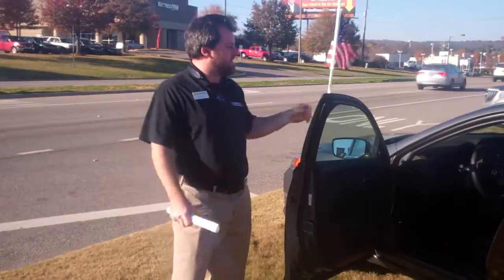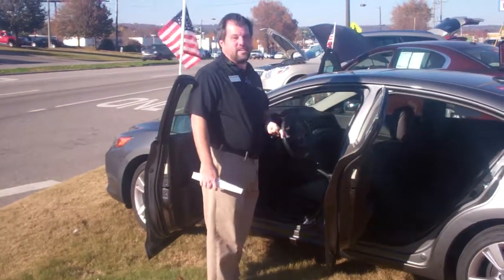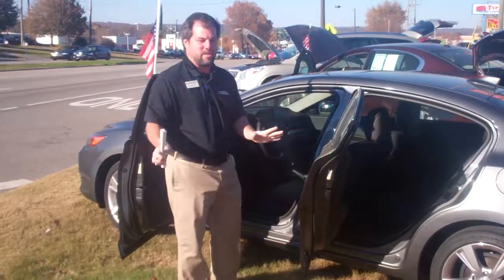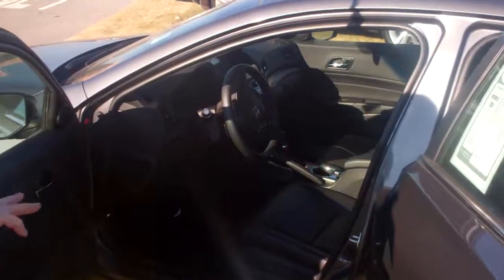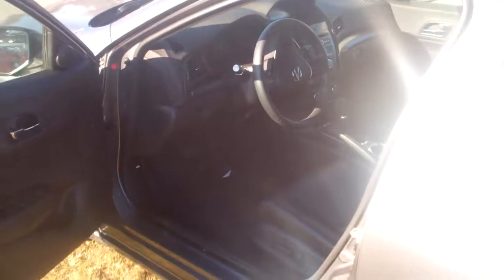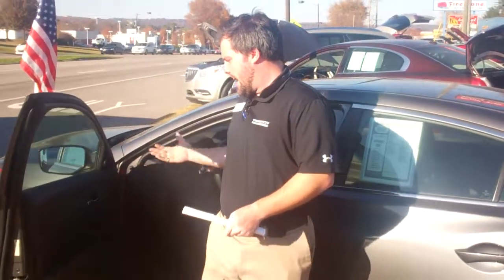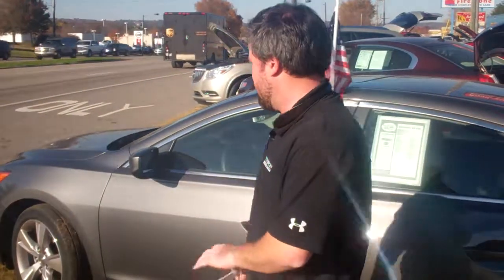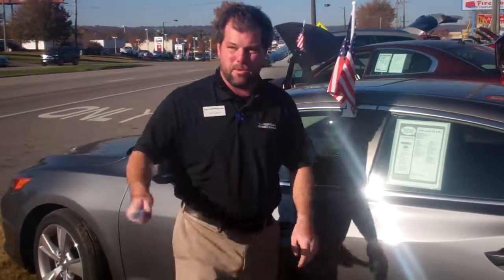2014 Acura ILX for Caleb from Zac Franks at Tameron Honda in Birmingham